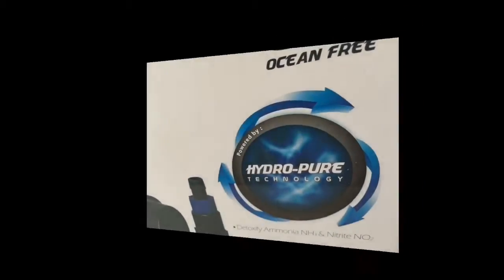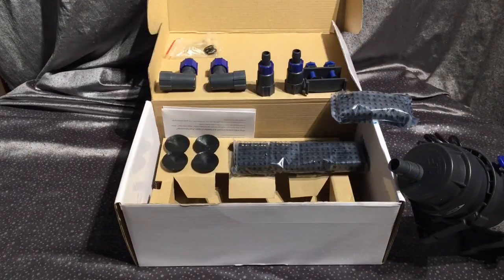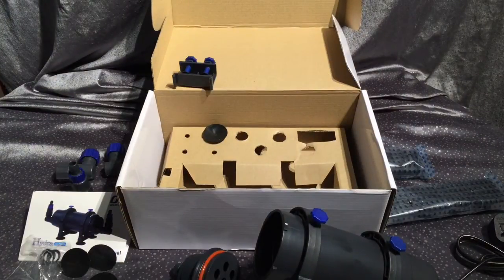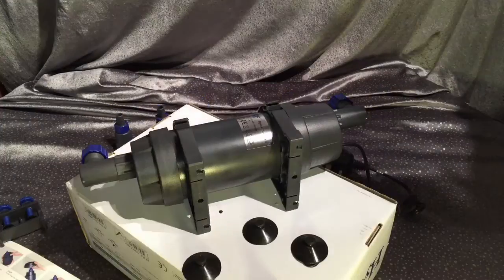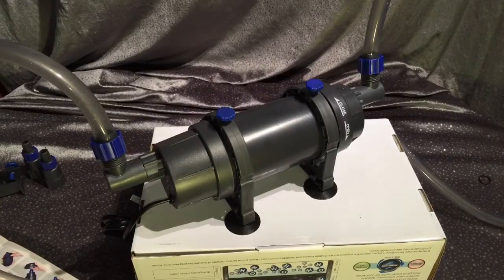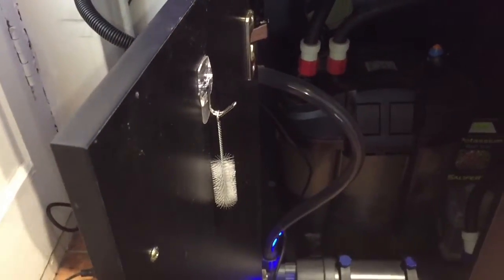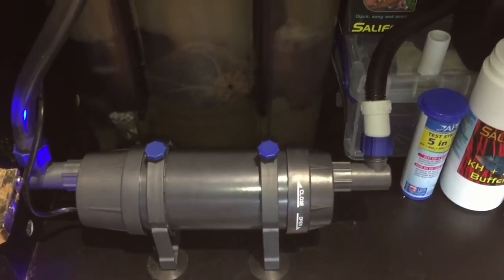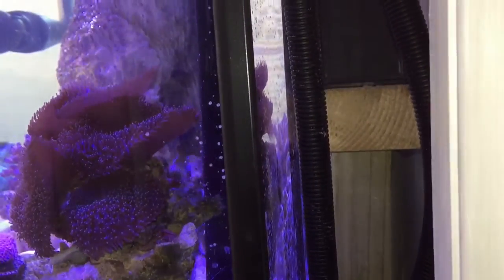Ocean Free Hydra Stream Depurator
The Hydra Stream is part of a range of products that are referred to as internal filters designed to reduce Ammonia Nitrite and Nitrate from both freshwater and marine water. In my case I am using it on a Salt water tank. If this really works as it is described on the box then it's going to be a pretty amazing piece of technology.